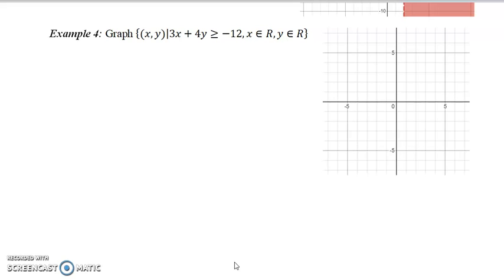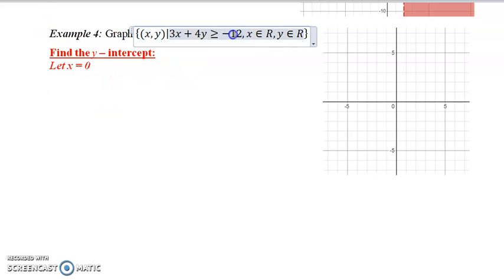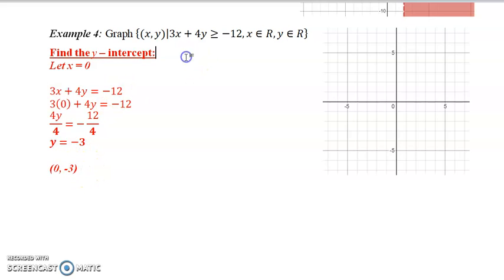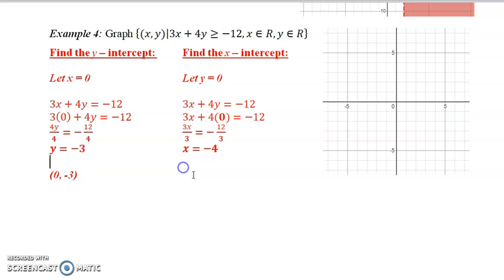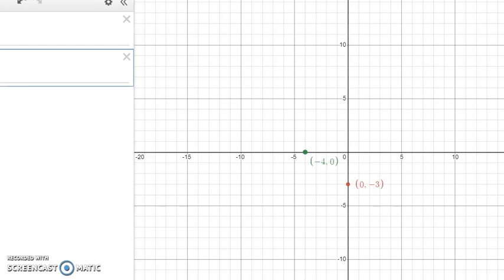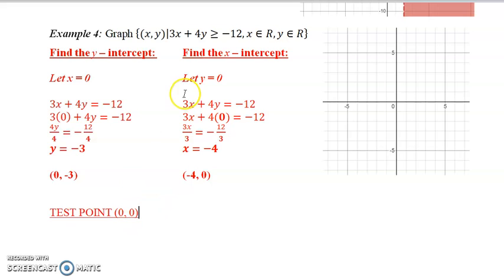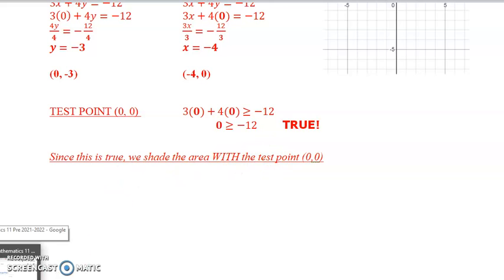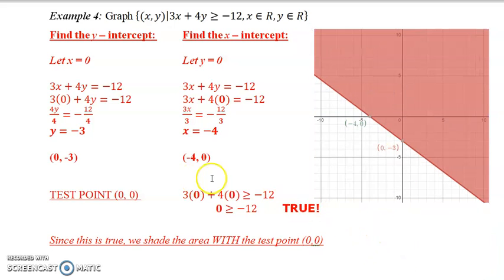Math 11 6.1 part c